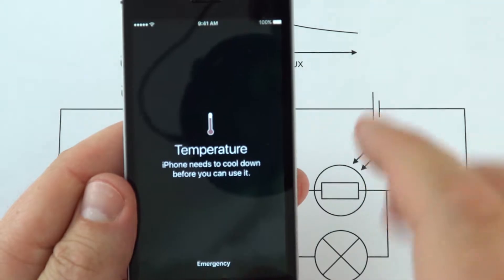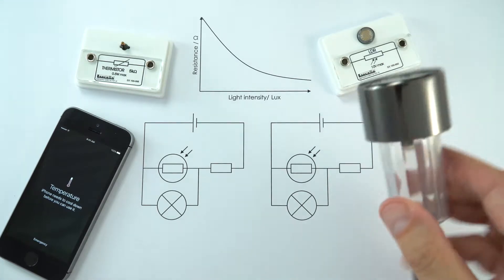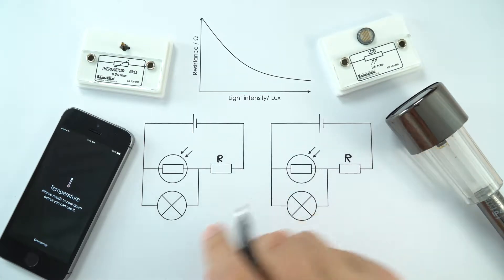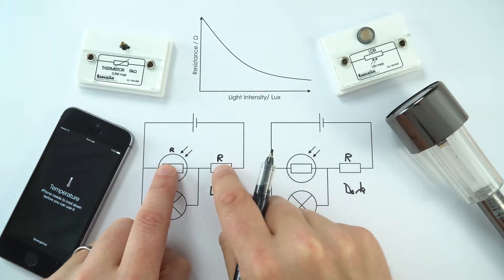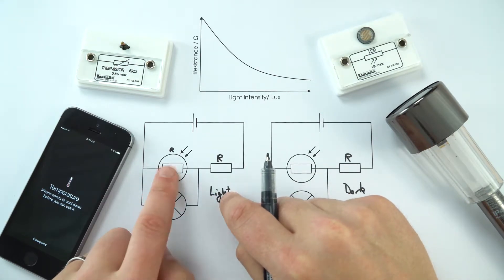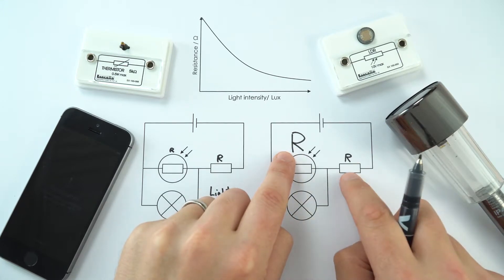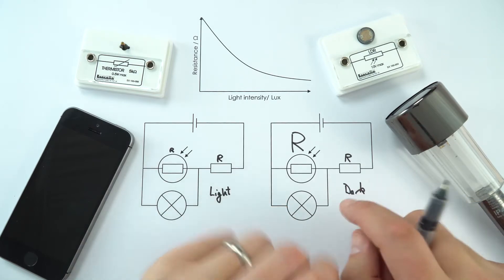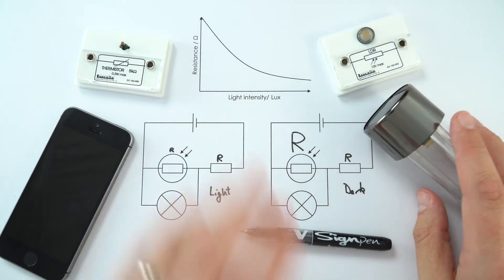LDRs and Thermistors in Circuits - GCSE Physics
This video explains how we can use LDRs and thermistors in circuits in more detail. The reason you should know about these components is because they can be used in sensing circuits, to change what happens if it gets too hot, cold, dark or light.

We need to understand how these types of circuits work and how changing the resistance of a component in the circuit can change the current flowing through other components and hence either turn them on or off. Both LDRs and thermistors are variable resistors. LDRs' resistance decreases with increasing light intensity whereas thermistors' resistance decreases with increasing temperature.

LDRs are used in circuits on top of street lamps in order to turn them on when the sky gets dark. Thermistors are used in circuits in phones in order to stop them overheating and in kettles to turn them off when the water reaches boiling point.

Lewis

Relevant for GCSE Physics 9-1 in the following exam boards:
Edexcel
OCR A
OCR B
WJEC